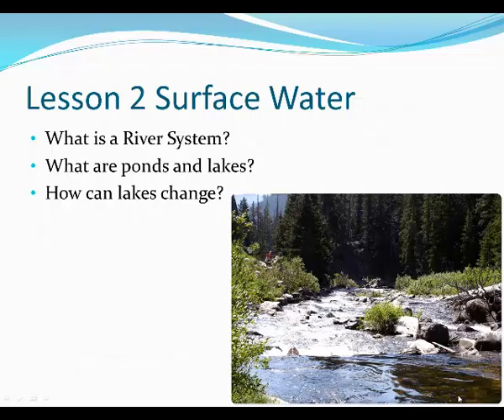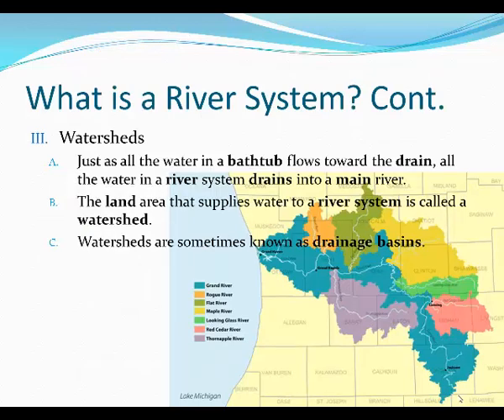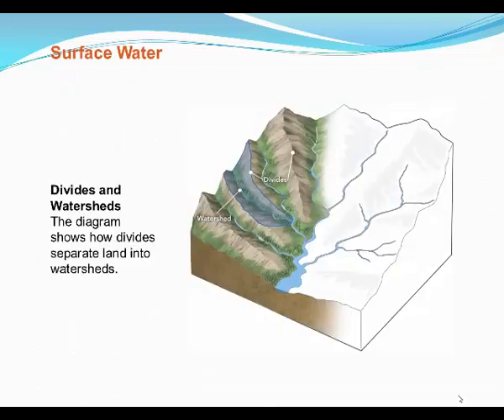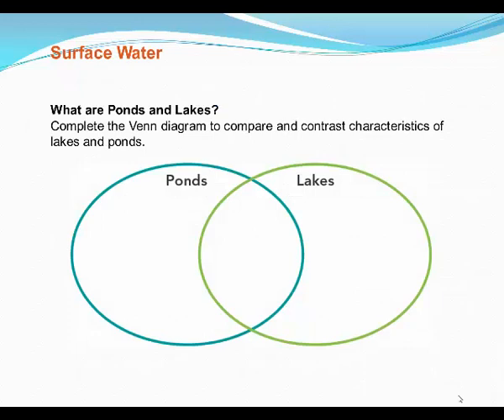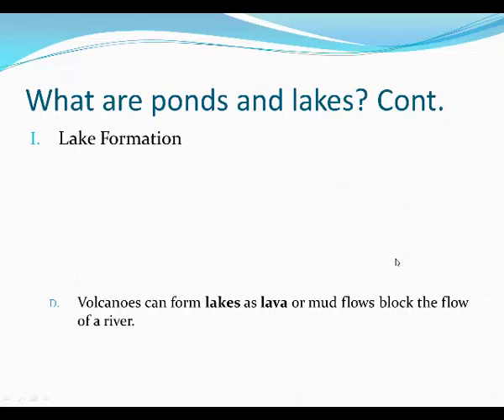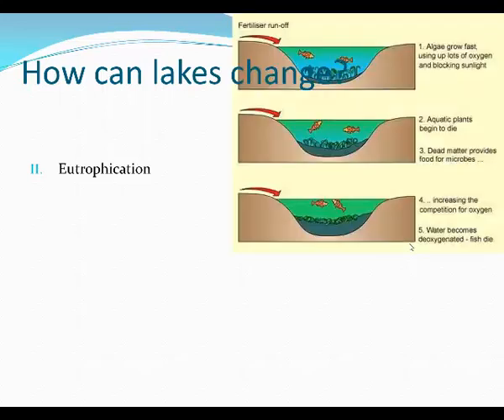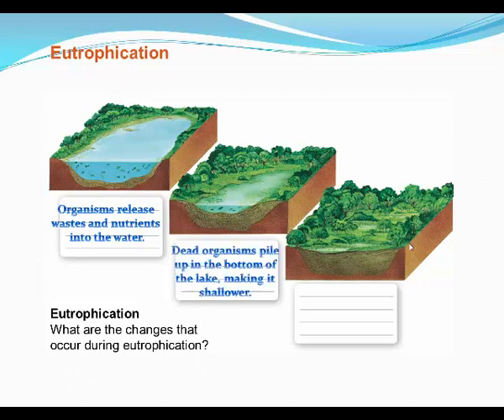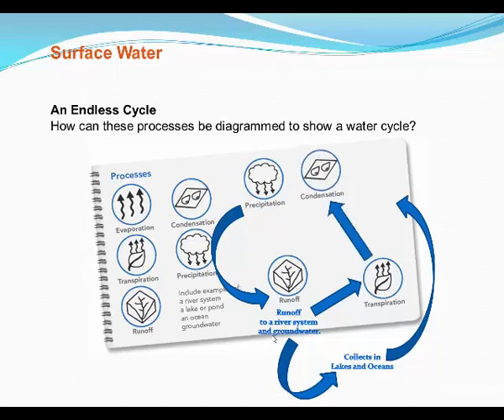Water Lesson 2 Surface Water